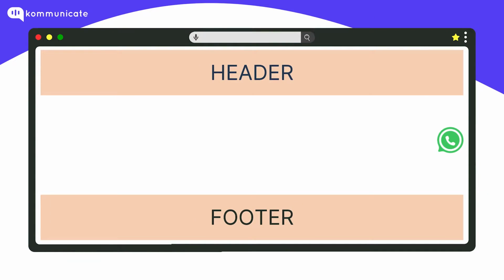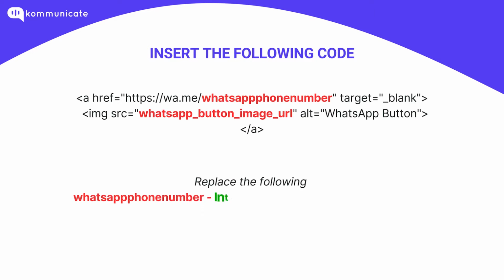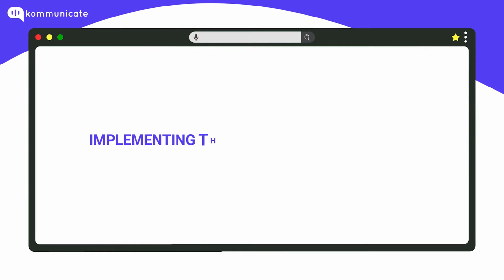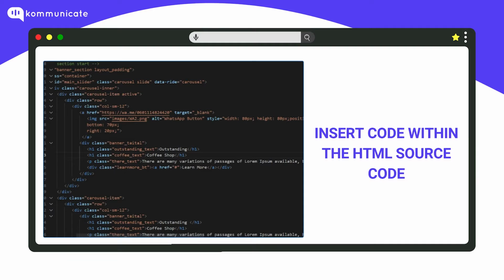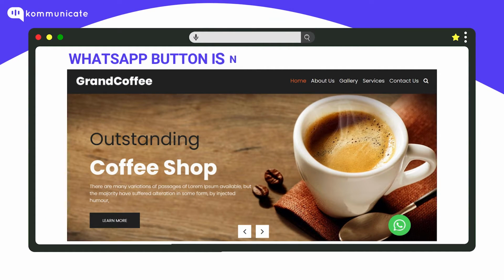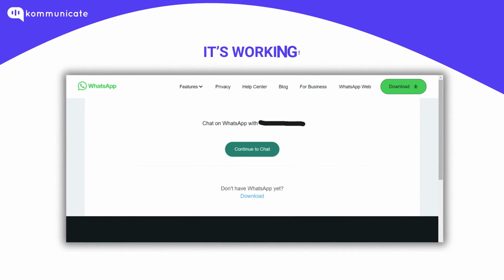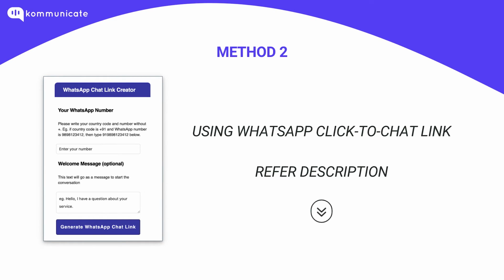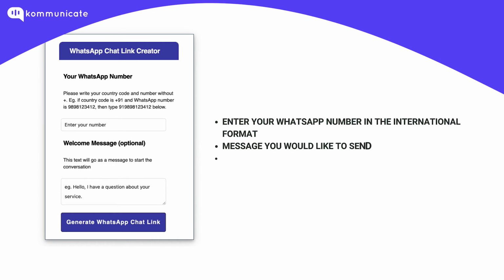How To Add A WhatsApp Chat Button To Your Website – A Step By Step Guide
By adding a WhatsApp button to your website, you can simplify and streamline communication with your audience. This in turn allows them to reach out to you effortlessly. In this video, we will guide you through the process of adding a WhatsApp Button to your website. You will thus be able to leverage this powerful communication tool.

At Kommunicate, we envision a world-beating customer support solution to empower the new era of customer support. We would love to have you on board for a first-hand experience with Kommunicate.